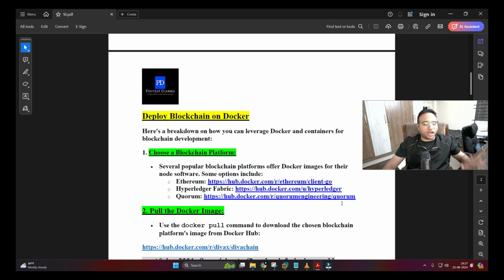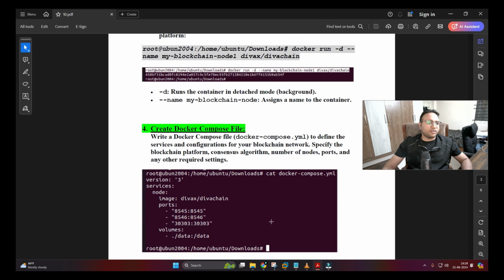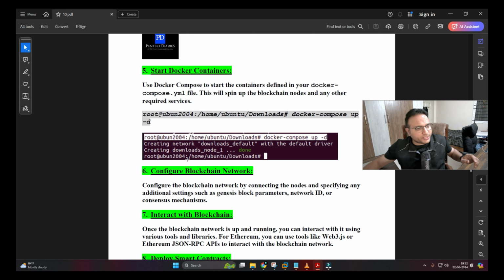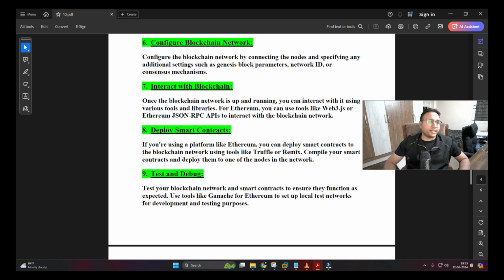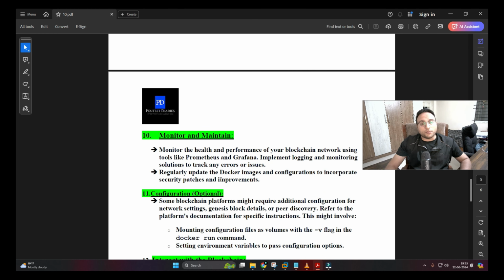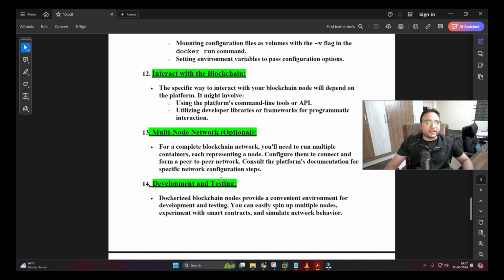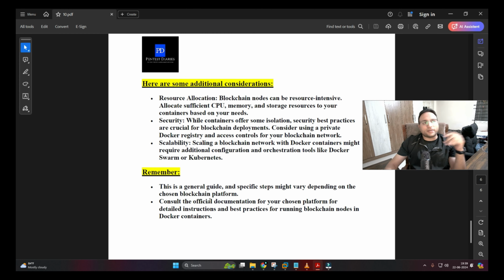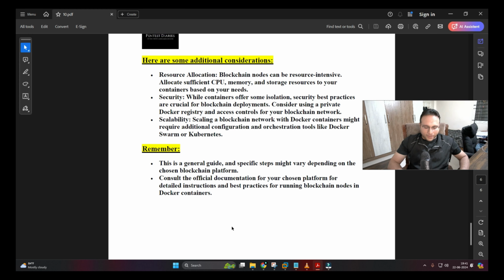Docker & Container Security - Deploy Blockchain on Docker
Video Details:

This is a video on Docker & Container Security Where I am using Docker in this video I like to cover the concept of "Deploy Blockchain on Dockerr".